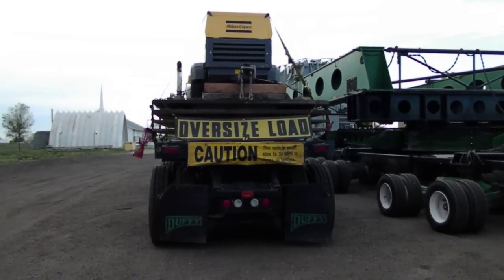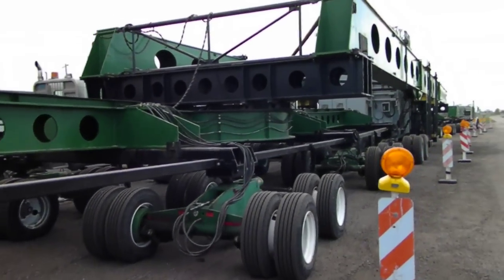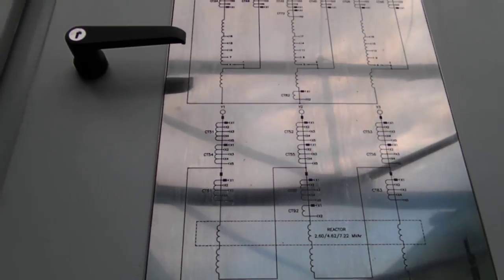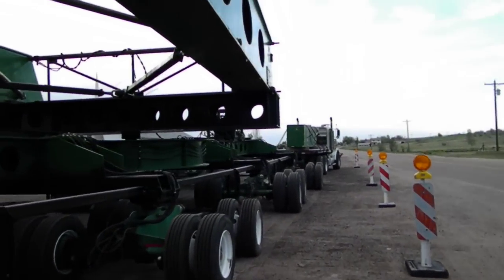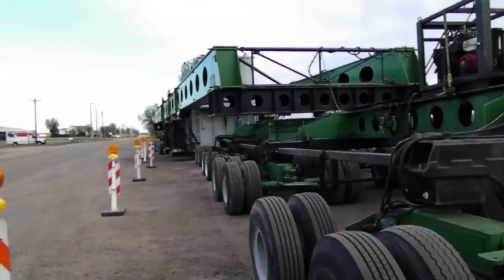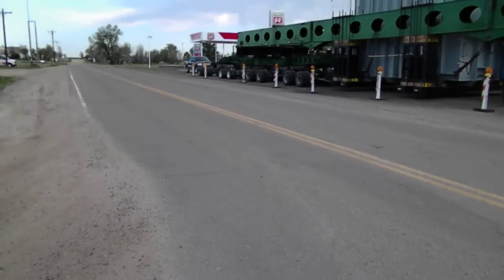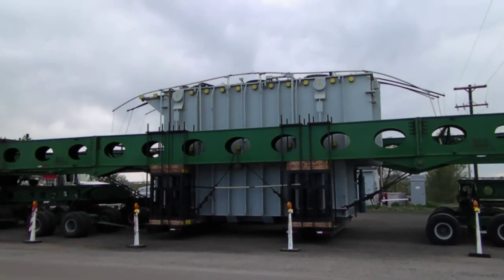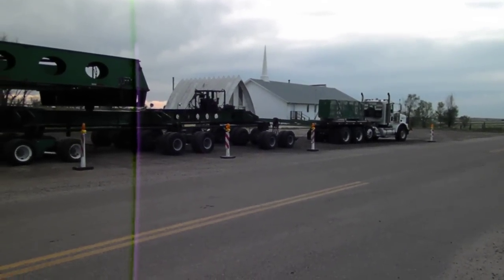Siemens Step up Step Down Industrial Transformer ©Ron Schaffer.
In this video I took on Saturday May 5th, 2010 at the Deer Trail Phillips66 Gas Station of a Over Size Load with a Siemens Step up Step Down Industrial Transformer that weight about 100 to 150 Tons or maybe more. It came off of I-70 Interstate Highway into Deer Trail , Colorado and should be delivered soon after they finish the bridge on County Line Road 217 out to the  Missile Site 230 kV Switching Station
Missile Site Switchyard near Deer Trail, Colorado.
The long, long, very long trailer which has 64 tires on one side a total of 128 tires, no including the tractor truck, one to pull and the other to push the trailer with 14 tires each. Coming down the I-70 Interstate it took up 2 lines shoulder to shoulder to transport, plus the height must have been a problem too? The video is 4 minutes and 33 seconds long and I tried to maturate the sound of the video as the wind was blowing too hard.
©Ron Schaffer Saturday, May 5, 2012